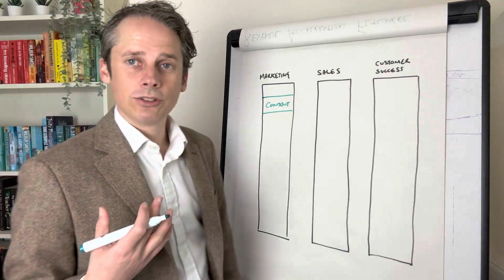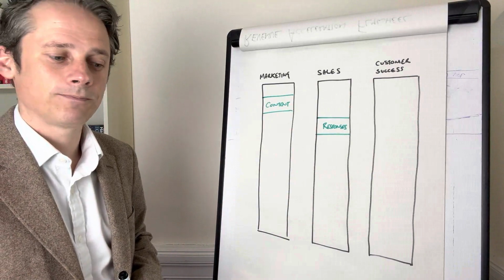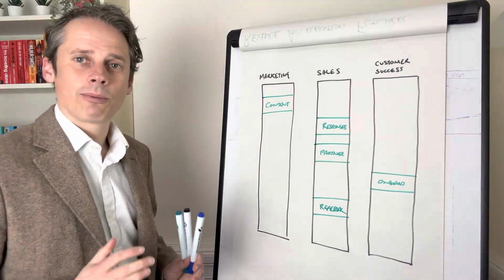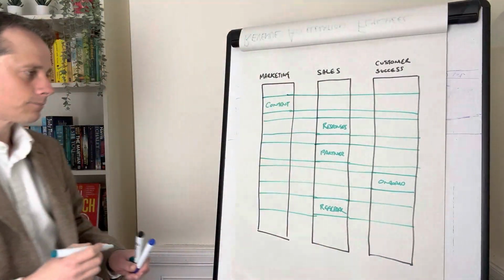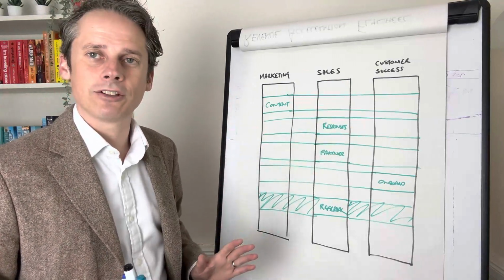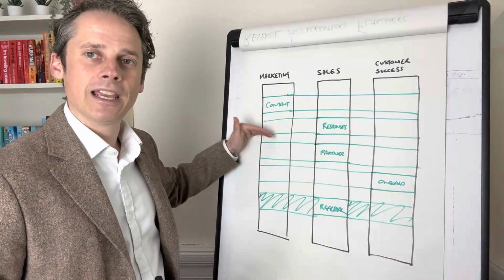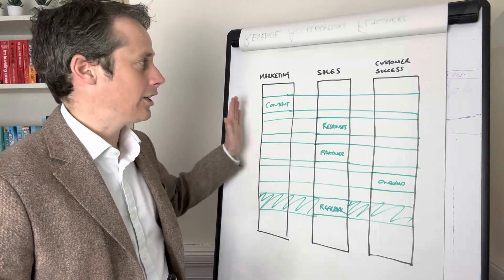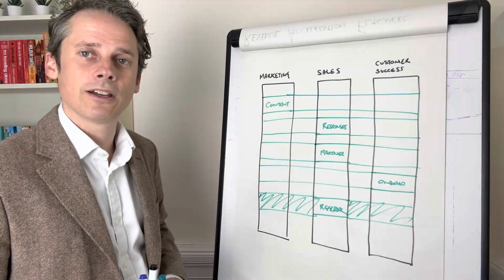Remove silos from your revenue function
Don't let your revenue processes become siloed.

Typically processes like referrals or response management fall into one of your marketing, sales or customer success functions,

Which misses the opportunity of a unified revenue team.

Instead, try building cross-functional tiger teams where members of marketing, sales and customer success come together to develop integrated processes:

Content creation
Buyer experience
Response management
Contracting
Onboarding
Adoption
Referrals
Testimonials
Renewals

and more.